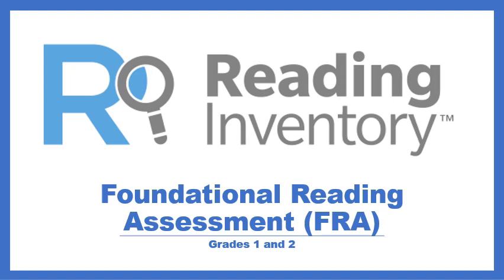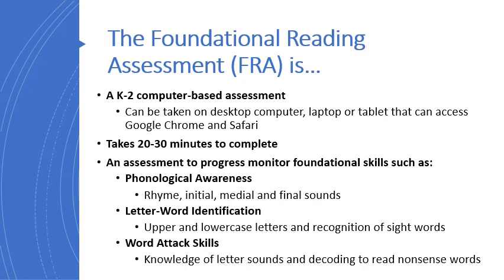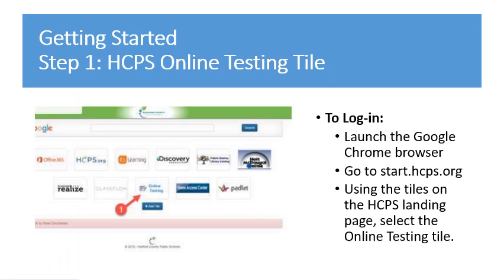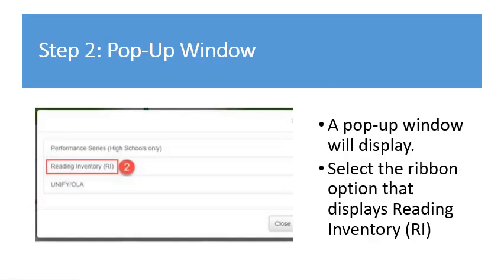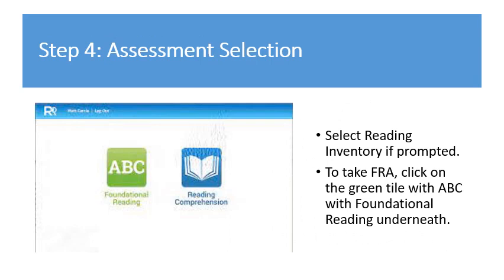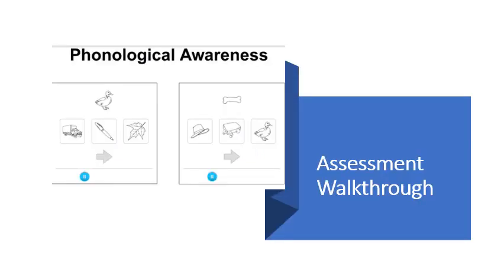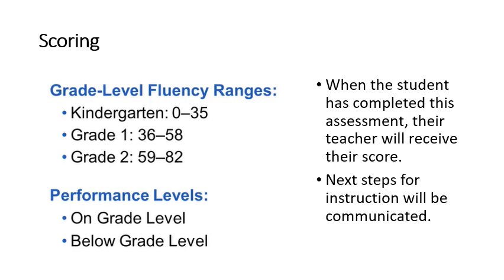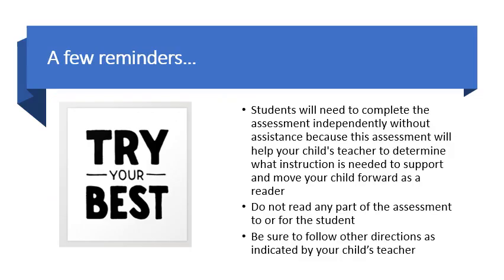Foundational Reading Assessment FRA Student and Family Overview